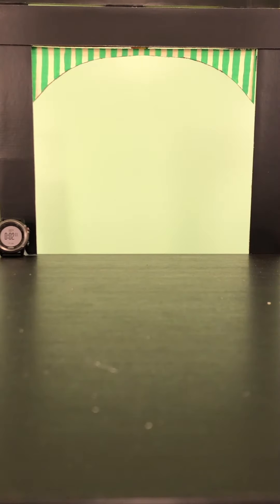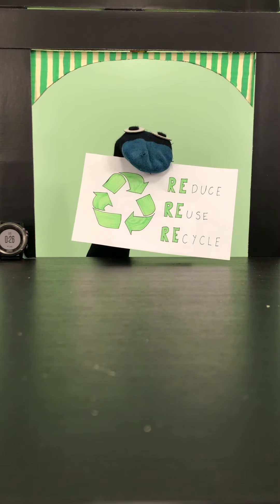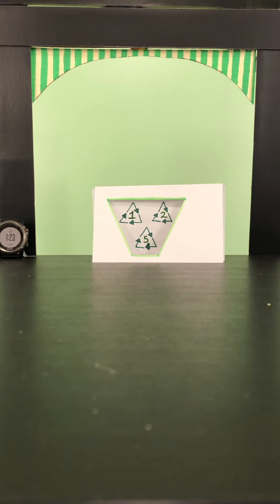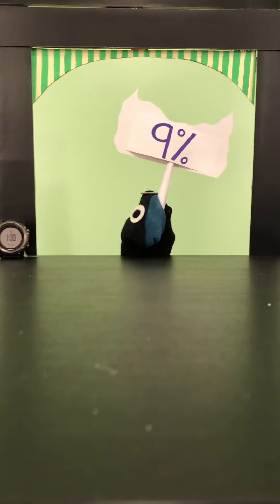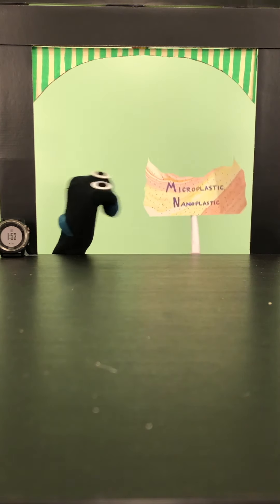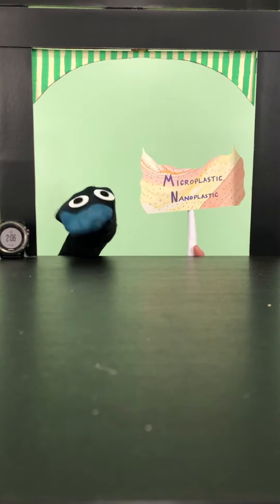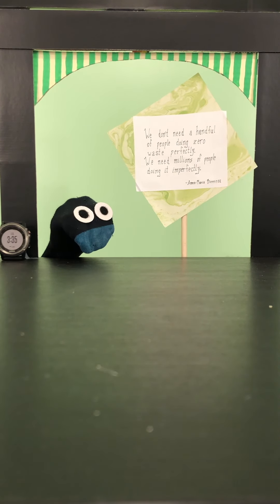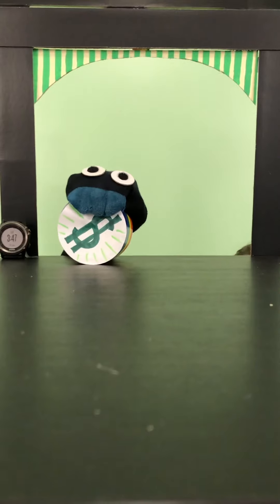Plastic Episode 12: The Launch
The idea that launched a thousand videos... or at least a whole channel =O

Let's go back to where this all began - the winning entry from Science Slam Canada's 2020 Grand Slam! This was our first exploration of the science sock puppet format, and its warm reception inspired the creation of Third Sock from the Sun.